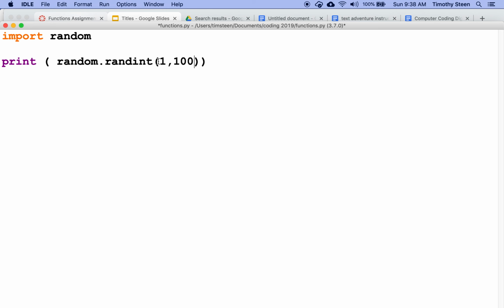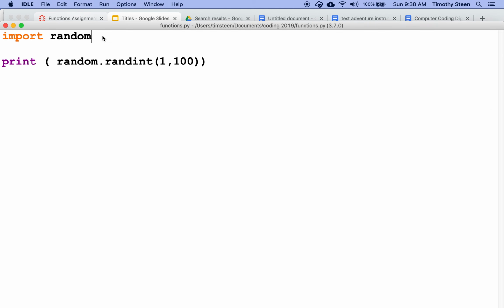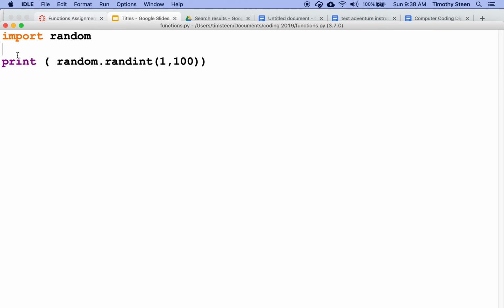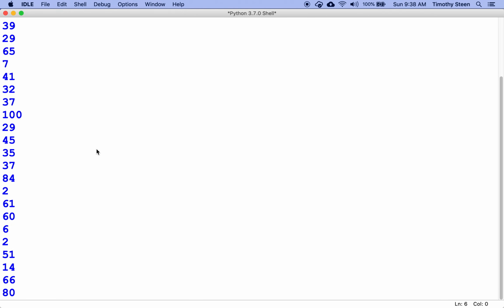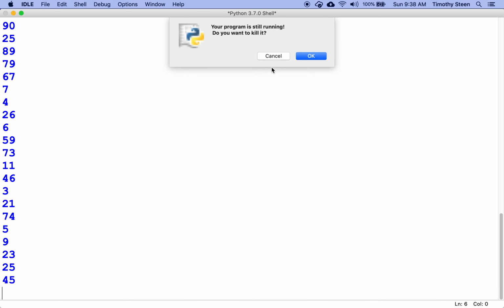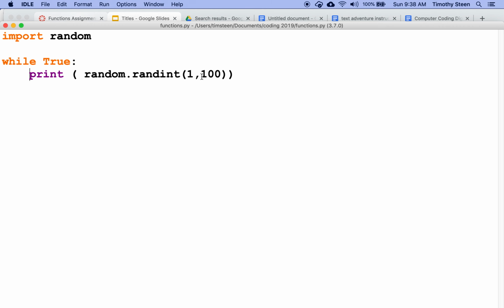Functions 1 Tip 4